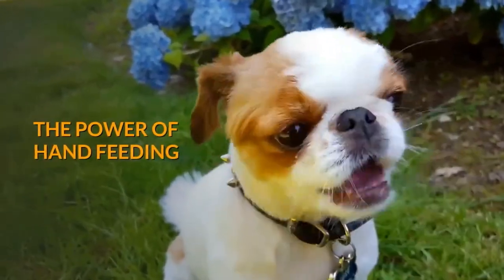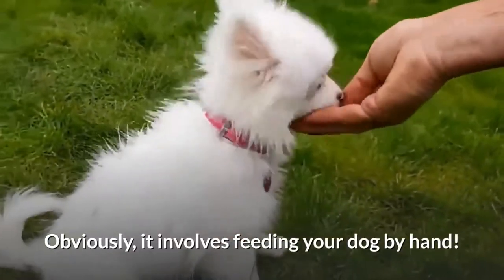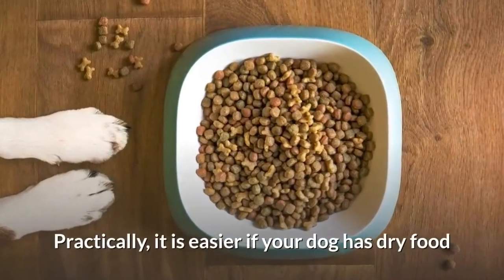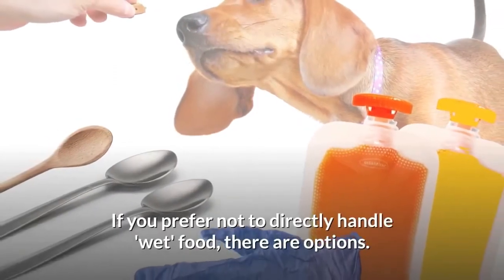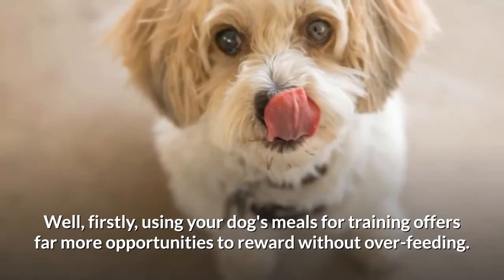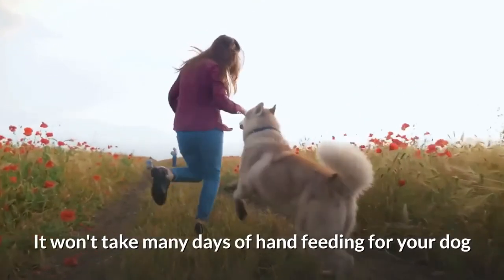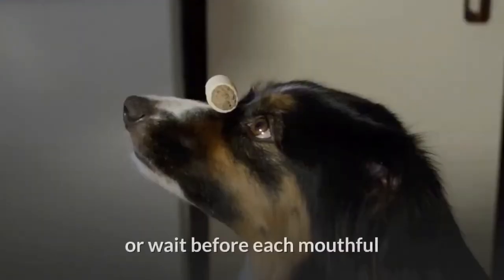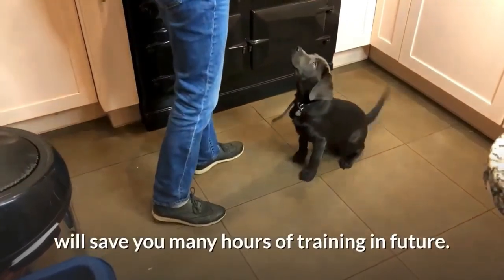The Power of Hand Feeding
Hand feeding is the not-so-secret method used by many dog trainers that all dog owners should know about. It's the fastest way to build a bond with your dog make all your training quicker, easier and more effective ...

If you think someone else may find this information valuable – go ahead and share it.

HOW TO GET MORE DOG TRAINING HELP FROM ME